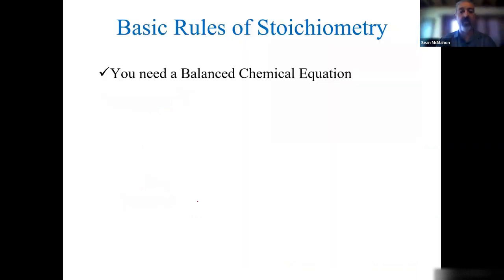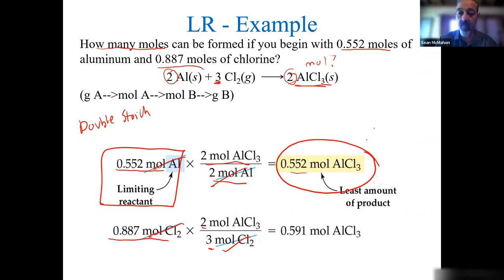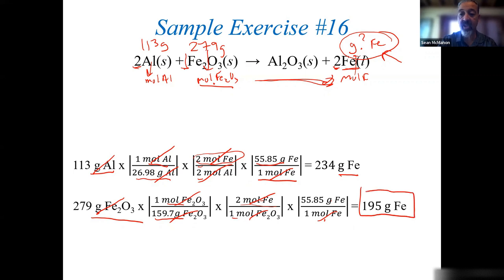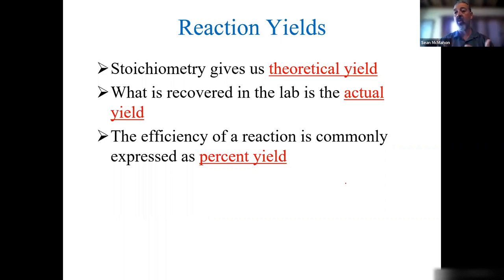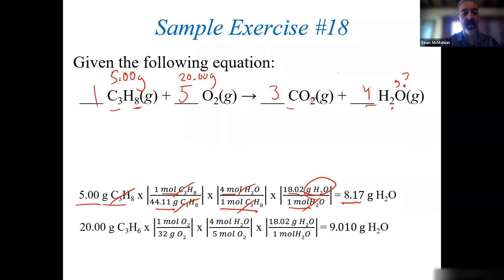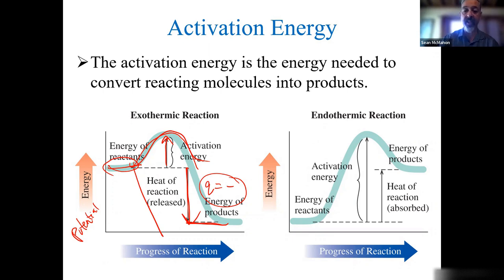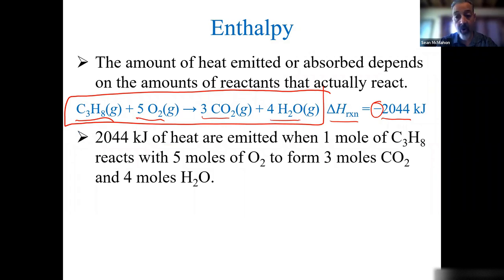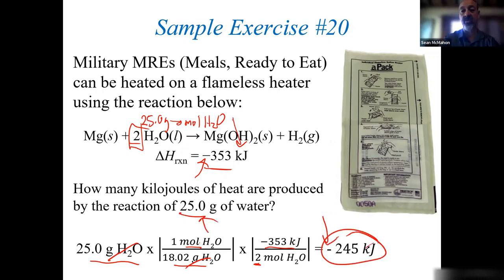Chapter 8: Lecture 2 - Limiting Reactants and Percent Yield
If you want shorter versions of each topic in Chapter 8, here is a link to a Playlist Folder of Stoichiometry (Chapter 8) Videos
Topics Covered in this Video:
In this video we applied Stoichiometry to determine which reactant was limiting. Basically you do: 0:00:00 Double Stoichiometry
0:02:56 Limiting Reactants and Theoretical Yield
0:16:09 Actual Yield
0:17:59 Percent Yield Calculations
0:26:30 Heat of Reactions